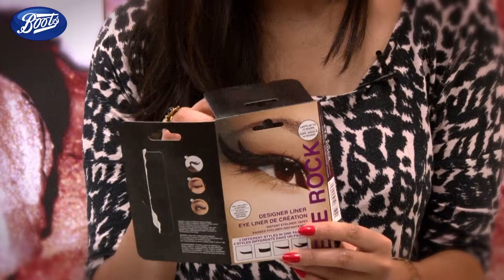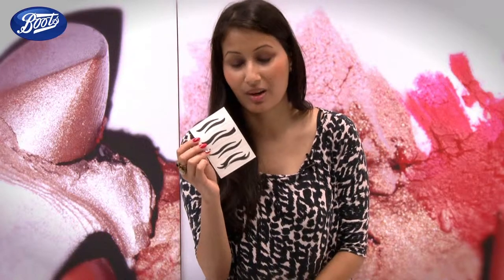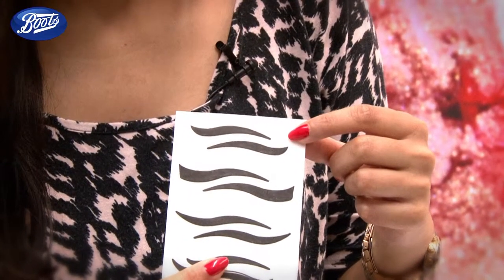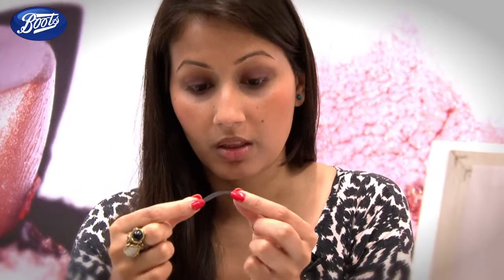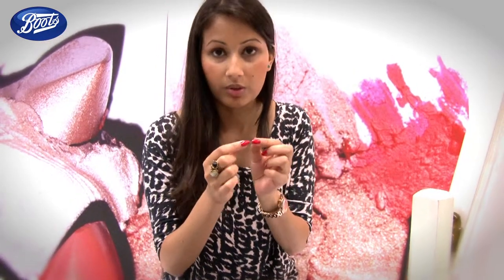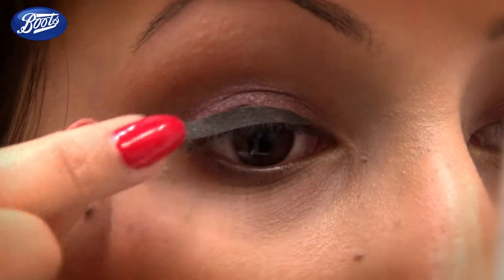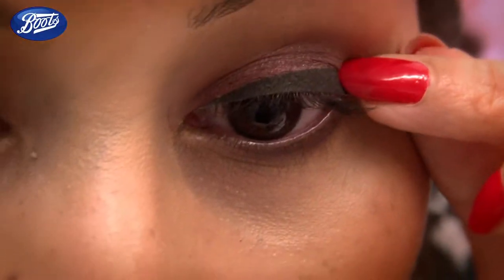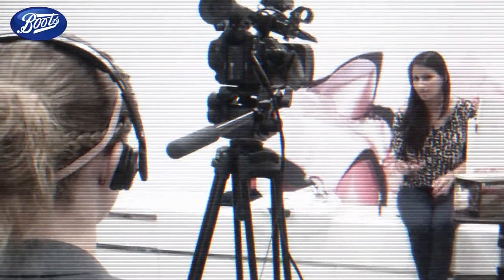Eye Rock Designer Liner